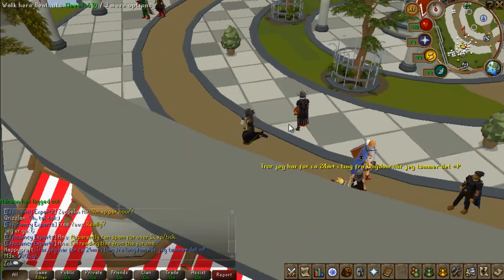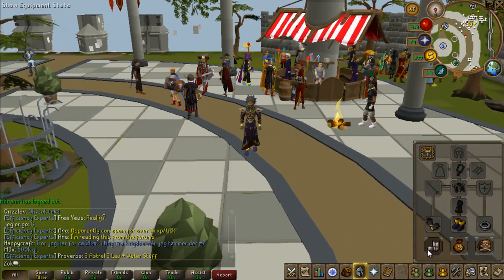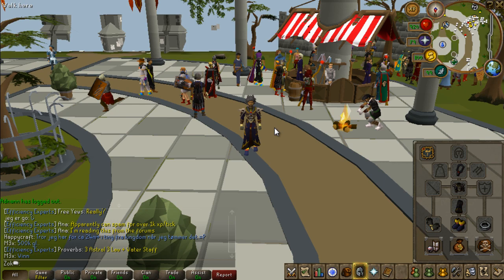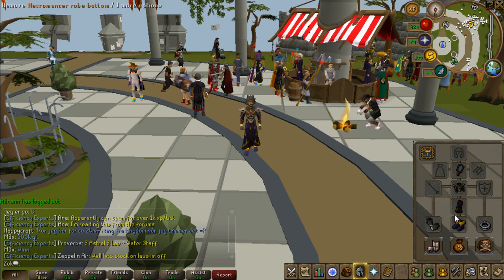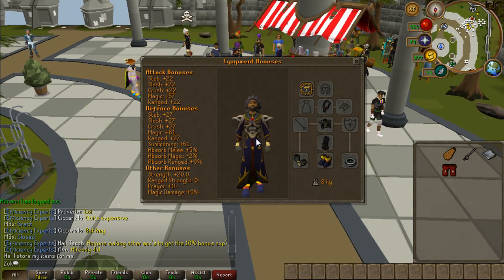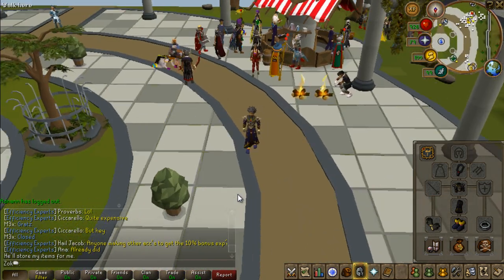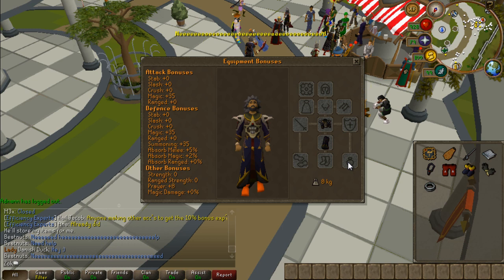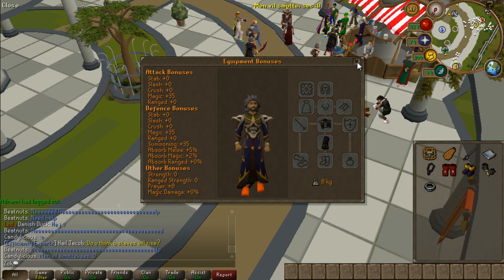Runescape Full Necromancer Clothing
i got the top+bottom within first hour of release, then tried for 5 hours to get the hood, with no prevail. so heres a video of the top and bottom. i was pissed off when i made this video, sorry.